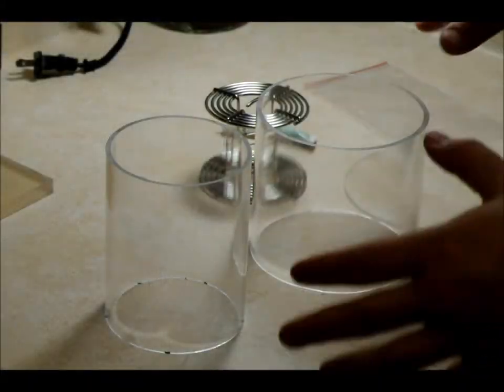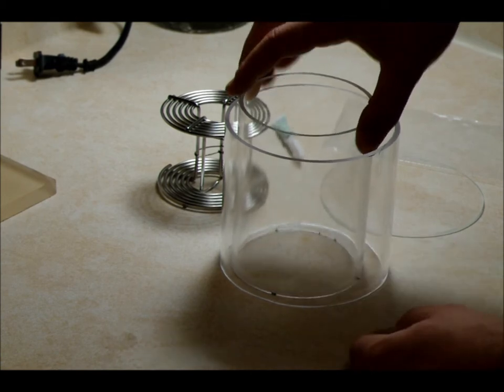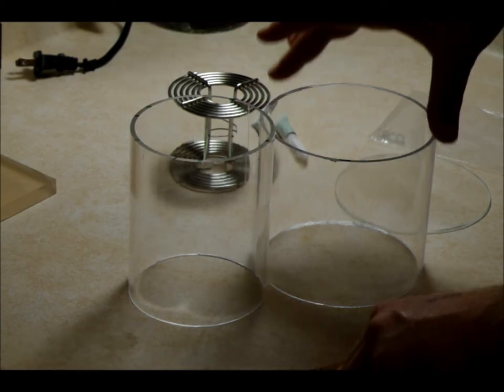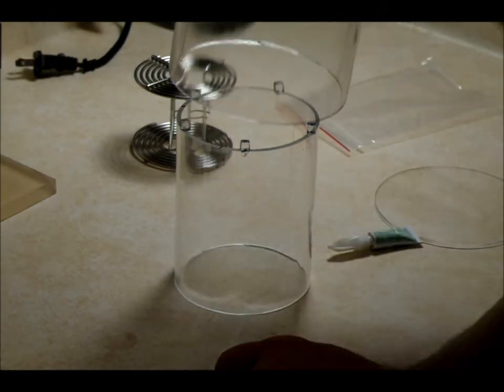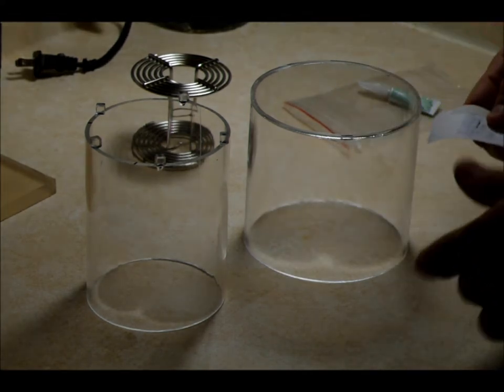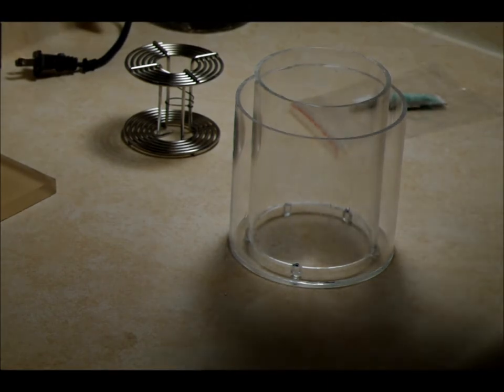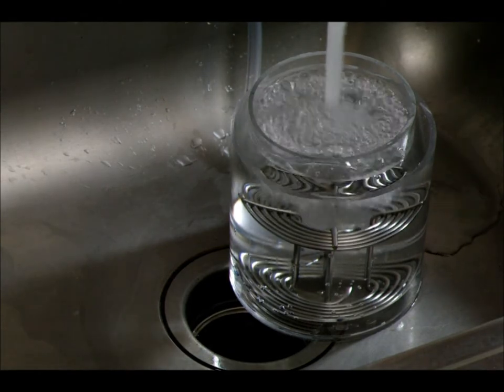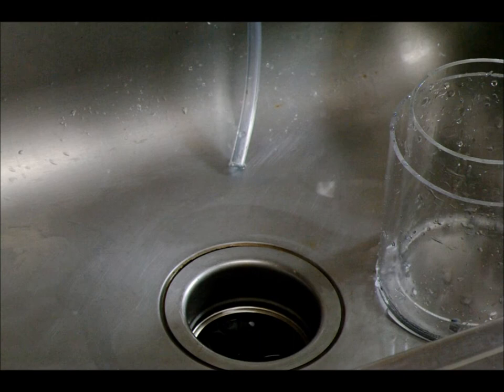Home-made Film Washer for $7.50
This video shows how to make a simple film washer for $7.50 in parts and in about 10 minutes. Parts list:

1- Plastic base (square works better for placing over the sink drain and still allowing wash water to drain.)
2- Two lengths of plastic tubing, 3.75-inch (95mm) or greater inner diameter and 4.75-inch (120mm) or greater inner diameter. Your outer pipe's inner diameter should be one inch (25mm) greater than your inner pipe.
3- Some plastic spacer such a small cubes or short lengths of plastic rod.
4- Super glue

Once assembled, as shown in the video, place developed and fixed film in the inner tube and run water over it. The water will flow out through the outer tube and carry away the chemicals and residual emulsion.

This is a scalable design! Need to do more film, simply get lengths of tube longer than shown in this video. Bear in mind that the shortest of the two tube's lengths is the deepest the water will get in your inner tube.